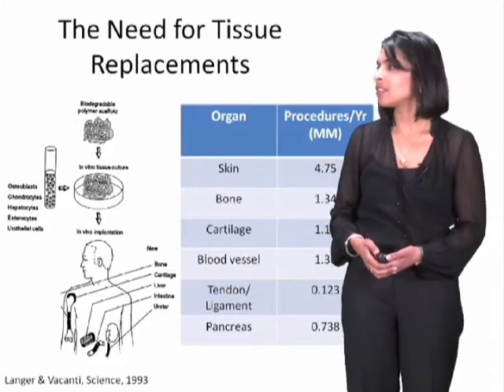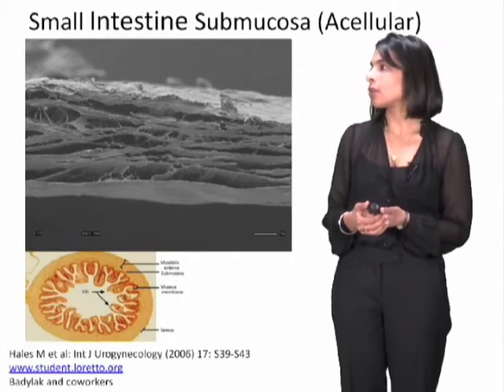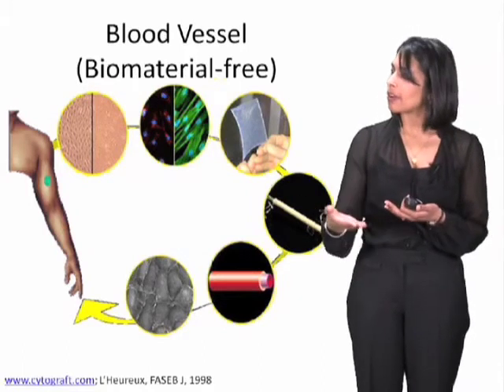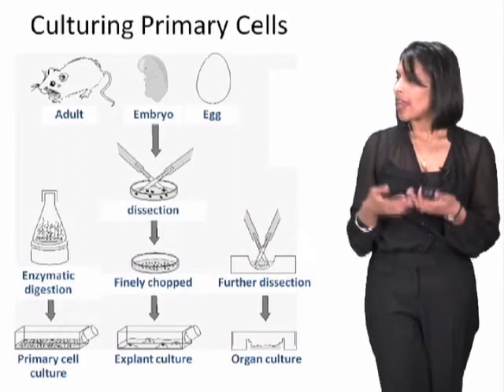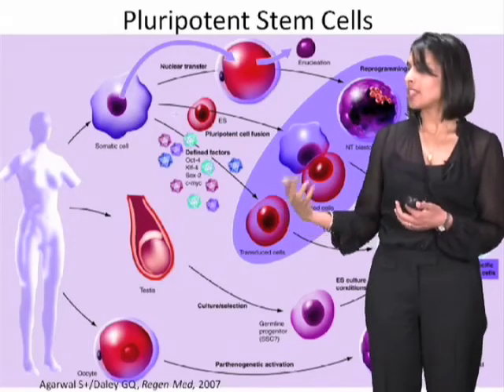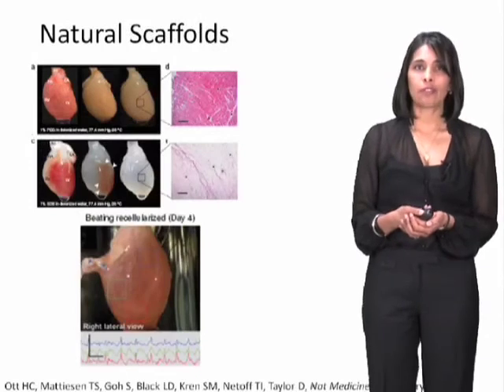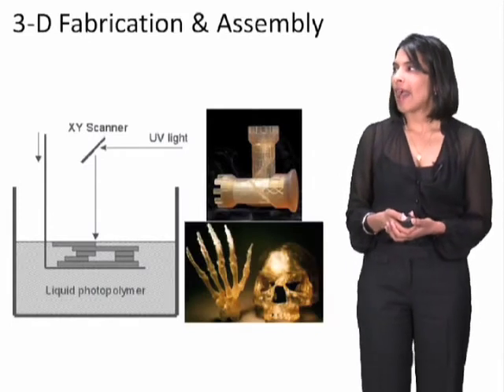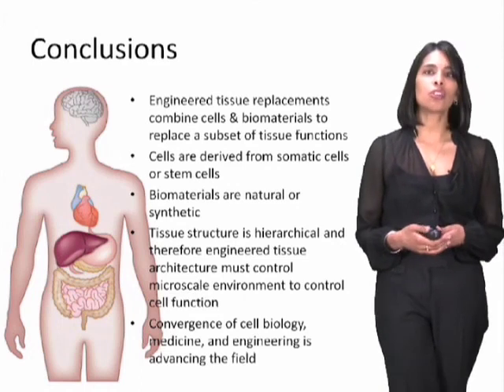Sangeeta Bhatia Part 1: Engineering Tissue Replacements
The concept of engineering tissues that are part cell and part synthetic material was proposed nearly 20 years ago.  Bhatia explains why one would choose to use an engineered tissue and the challenges of engineering a tissue that reproduces the micro-architecture of tissue in vivo.  She goes on to describe how the ingredients and the methods of fabrication of a hybrid tissue are chosen.